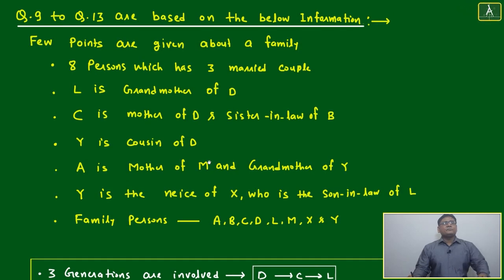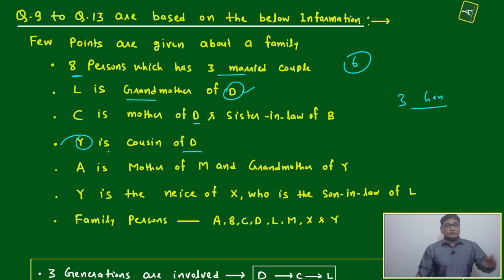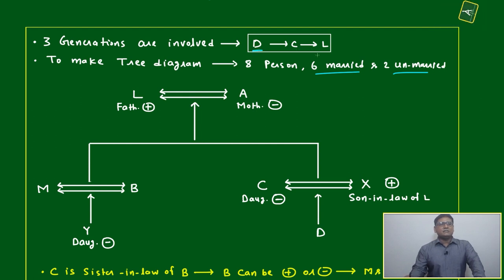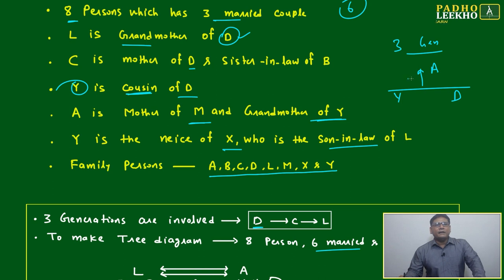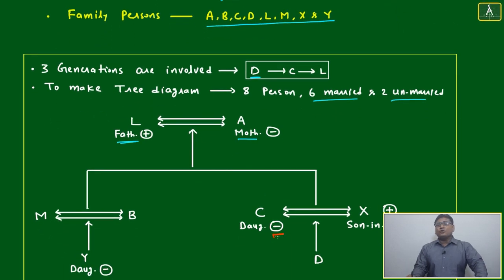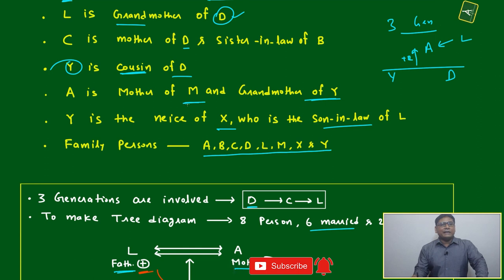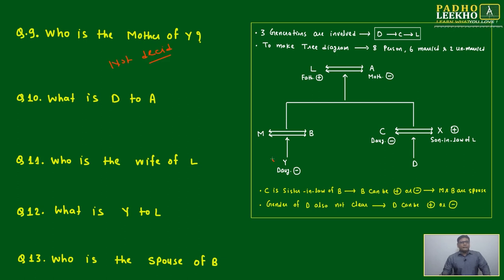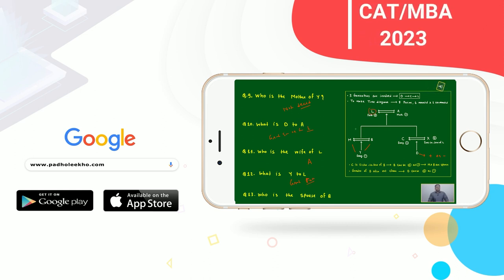BLOOD RELATION CASELET-2 (B. REL. PART-14) LR | CAT 2023 | CAT/MBA PREP ONLINE | KUNDAN KUMAR